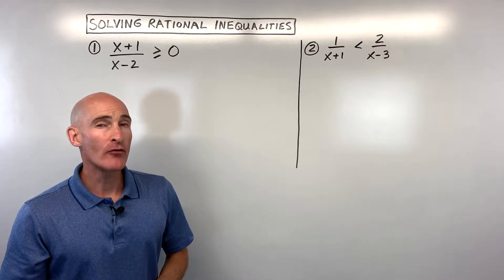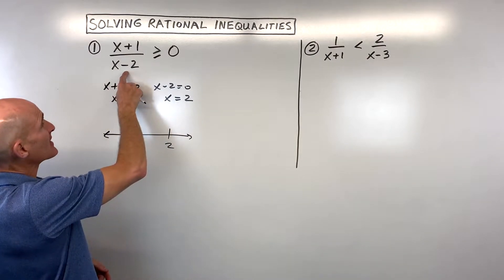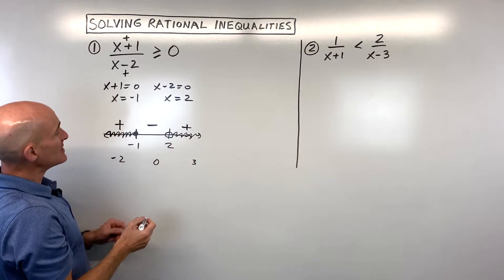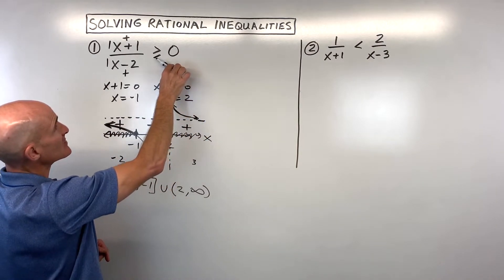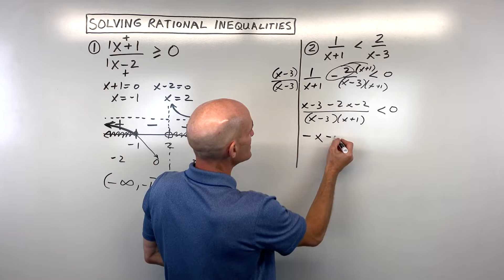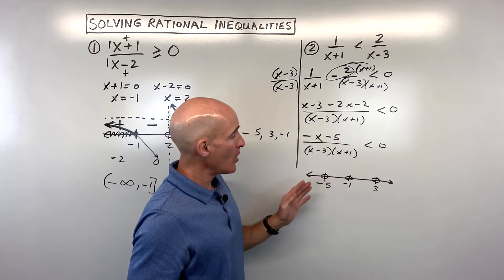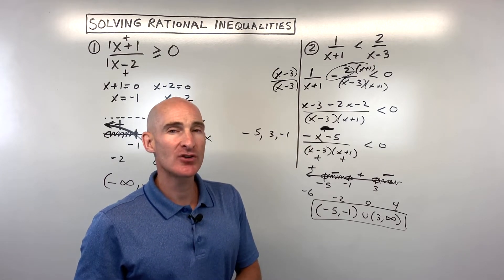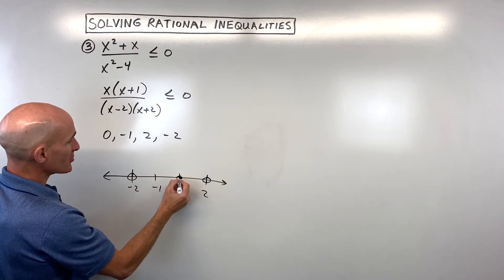Solving Rational Inequalities Using the Number Line and Test Intervals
Learn how to solve rational inequalities like a pro! In this comprehensive tutorial, Mario's Math Tutoring guides you through the process of solving inequalities involving fractions, from getting everything on one side to using a number line test.

You'll discover:

The crucial first step: getting all terms on one side of the inequality and setting it to zero.
How to combine multiple fractions into a single rational expression.
Factoring the numerator and denominator to find critical values.
Plotting critical values on a number line, paying close attention to open vs. closed circles for the numerator and denominator.
Using test points in each interval to determine where the inequality is positive or negative.
Understanding the connection between the number line test and the graph of a rational function (vertical asymptotes, x-intercepts).
Writing your final solution in interval notation.
We'll work through three detailed examples, including one with multiple factors, to help you master this essential algebra and precalculus skill.